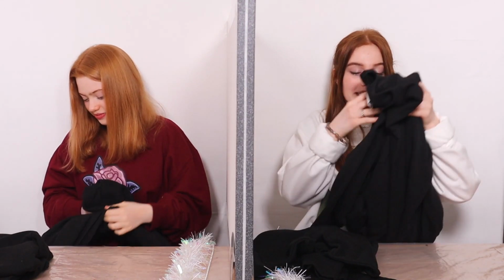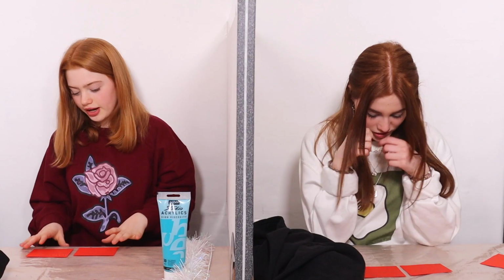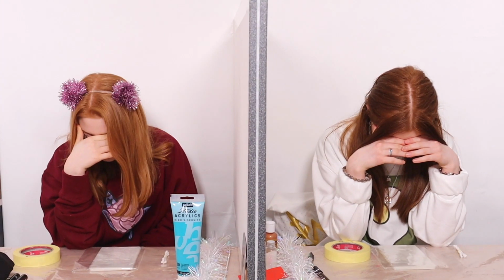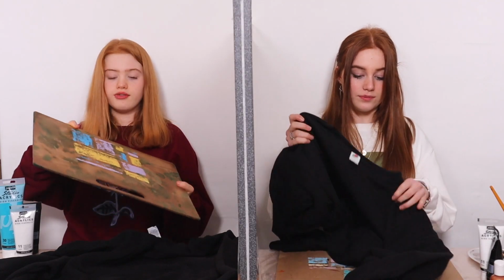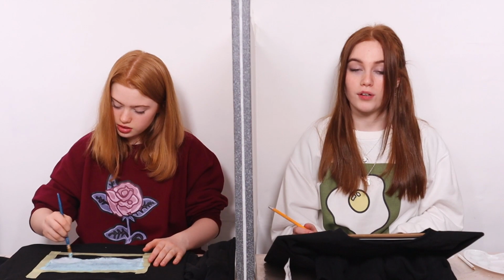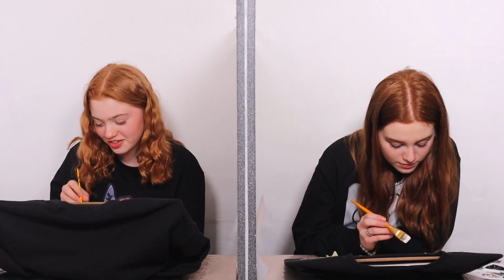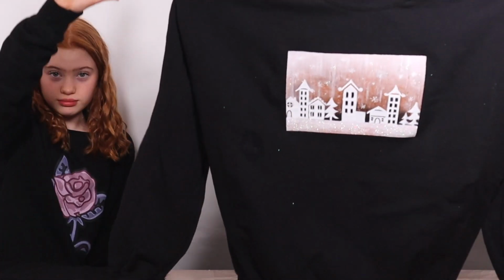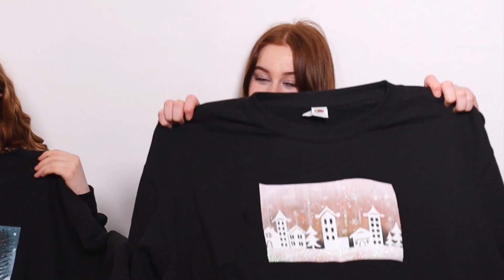TWIN TELEPATHY 1 COLOR PAINT CHRISTMAS ART JUMPER *DIY Christmas Sweater Challenge | Ruby and Raylee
We did a Twin Telepathy ONE COLOR PAINT Christmas Art Jumper Challenge! In this video we paint Christmas Scenes on sweatshirts and DIY them into Custom Christmas Sweaters - using only one colour of Acrylic Paint and black and white. This video also includes a fun Twin Telepathy Switch Up Challenge where we have to choose EACH OTHERS makeover items and guess what each other want! We love our final Painted Christmas Art Sweatshirts and hope that we have inspired you to have a go at Painting your own Christmas Scenes on Clothes or Canvases! Head over to our Community Page here ➨ to leave your video comments and let us know whose Painted Christmas Jumpers you liked the best. We hope you enjoyed the video.

🎶Music

Ruby’s Instagram: @ruby_rose_uk
Raylee’s Instagram: @officiallyraylee